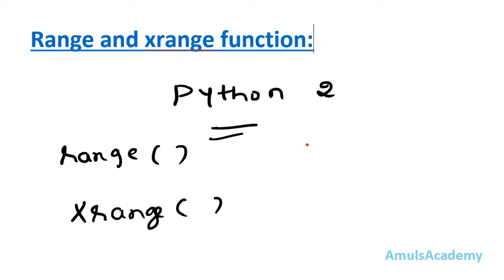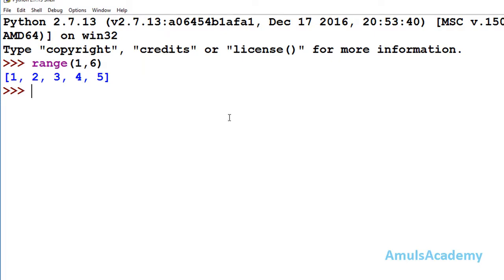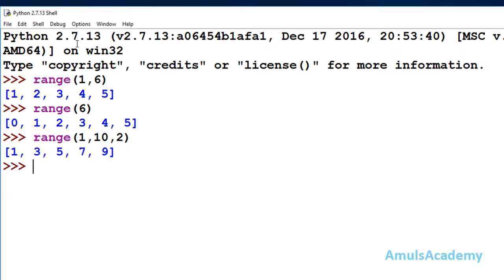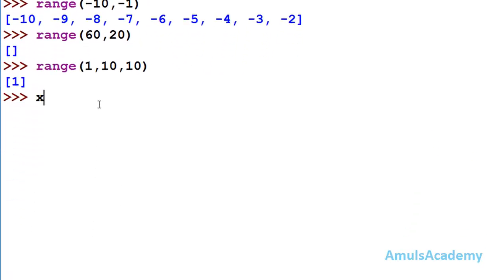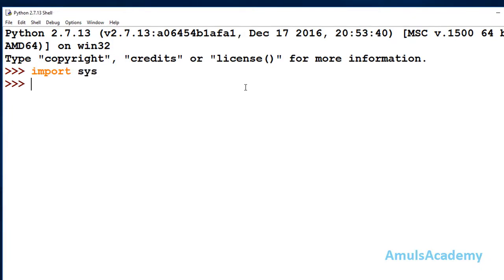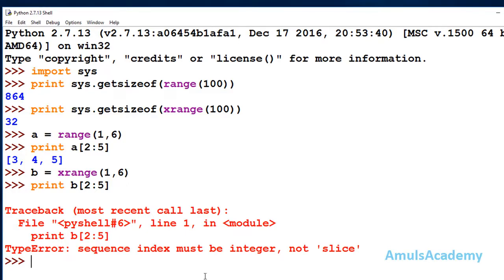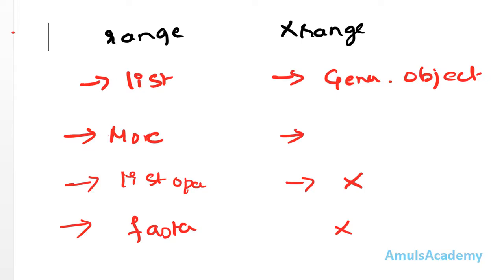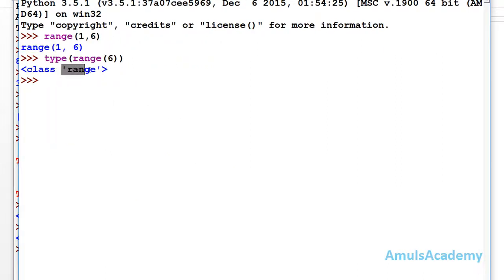Range VS Xrange Function In Python Tutorial Programing Language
Functions are blocks of code written to carry out a specified task. There are two types of functions in python: User-Defined Functions - these types of functions are defined by the user to perform any specific task. Built-in Functions - these types of functions are pre-defined in python.

Please Susbscribe the channel .